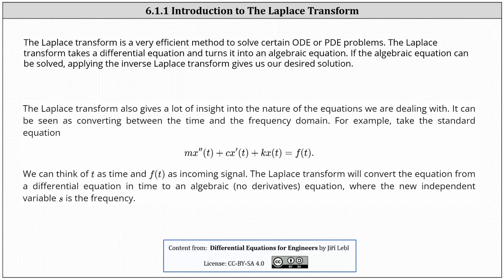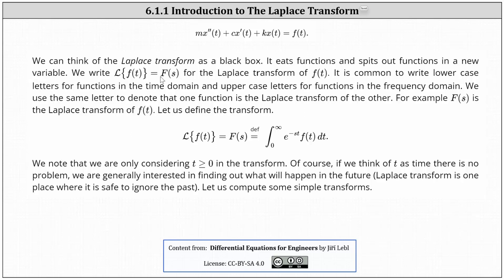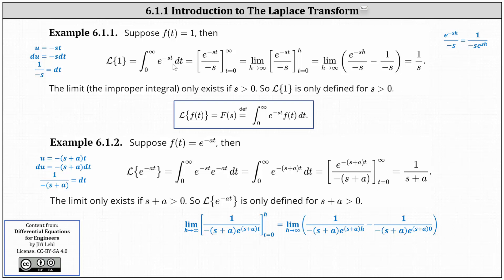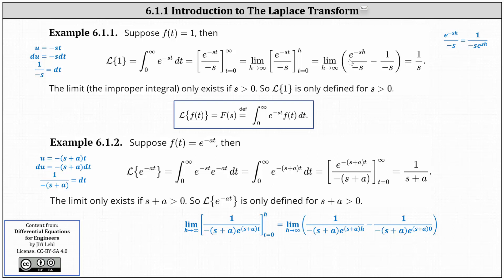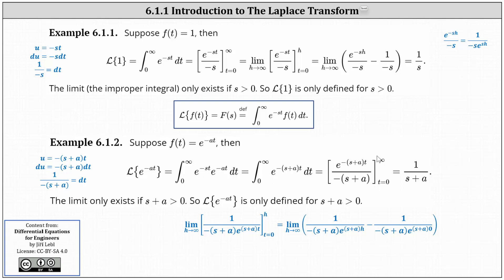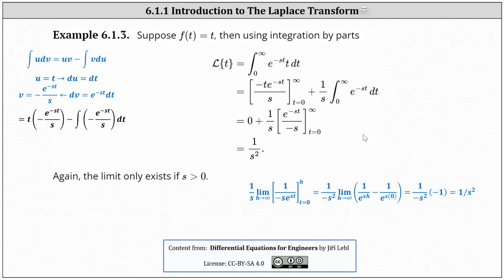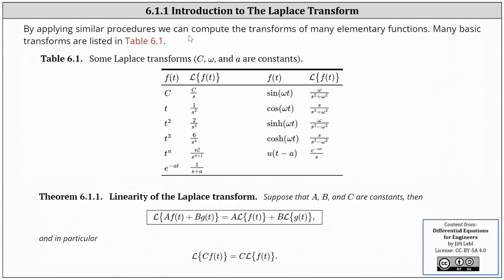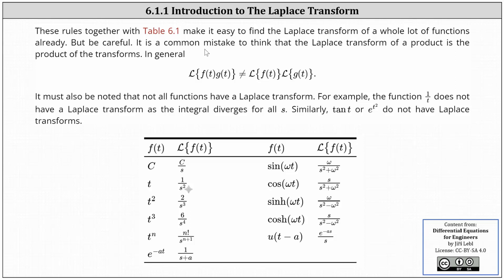(6.1.1) Introduction to the Laplace Transform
This video introduces the Laplace transform and finds some of the basic Laplace transforms.